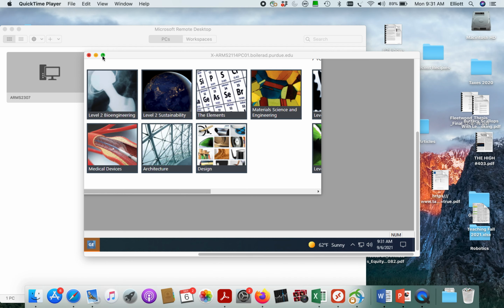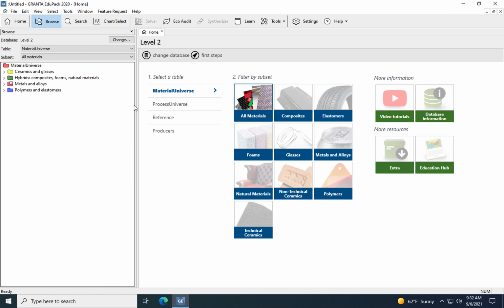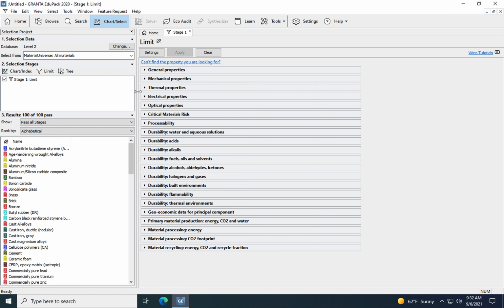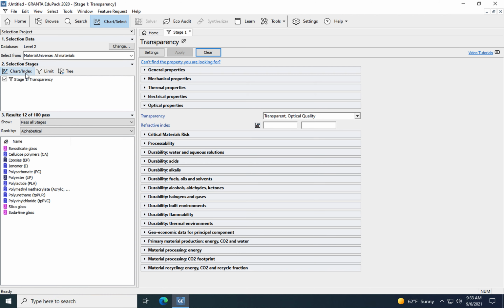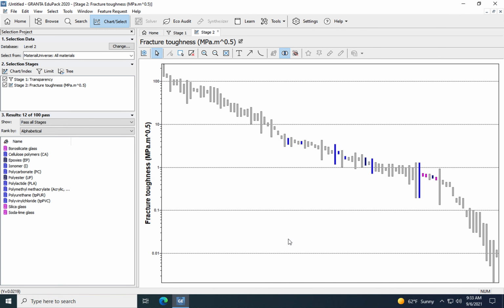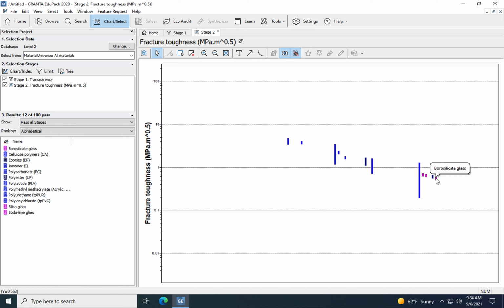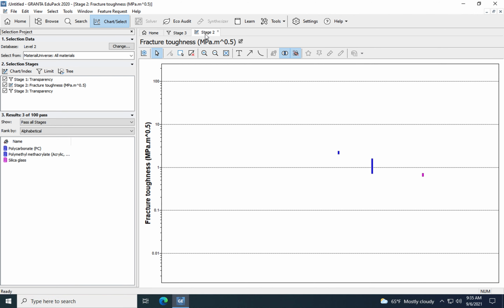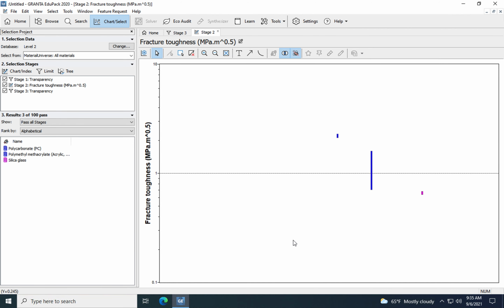Edupack Screening and Ranking